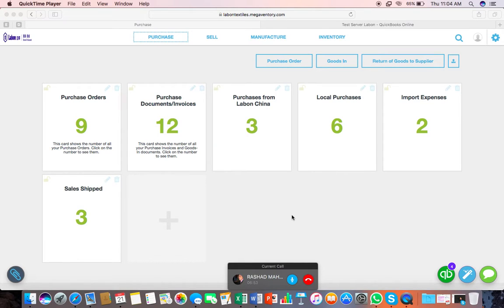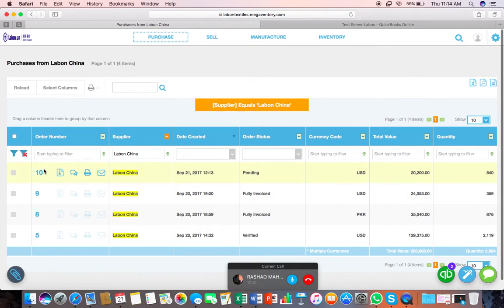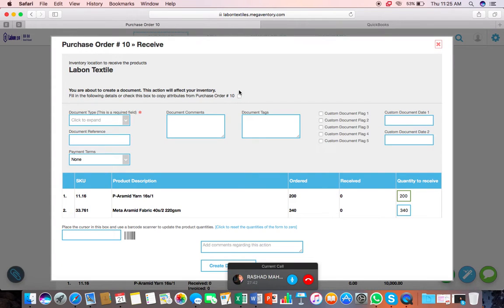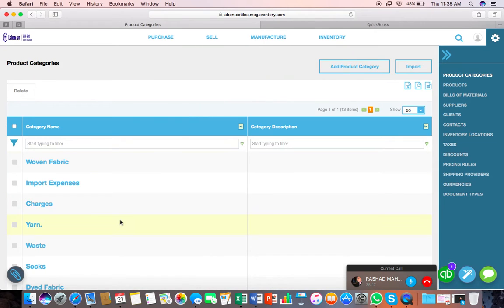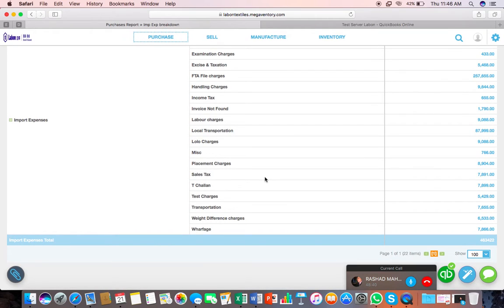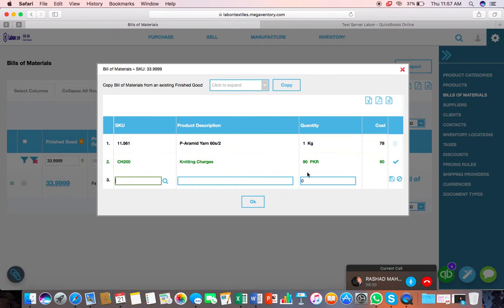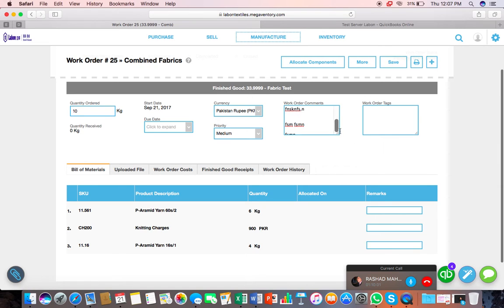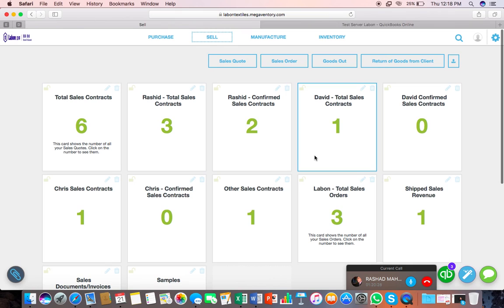Labon Training Session 1 off 2